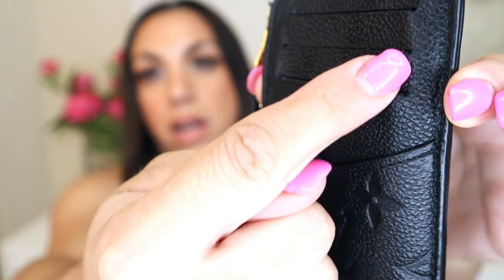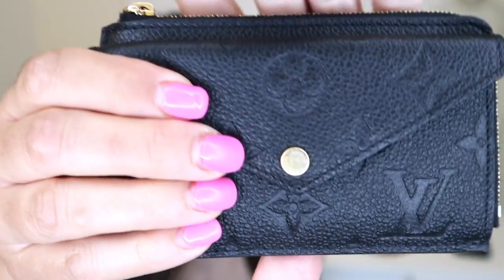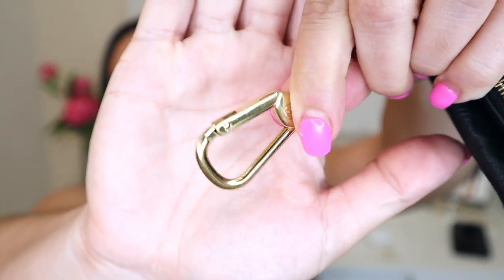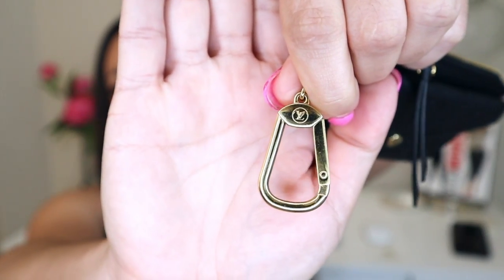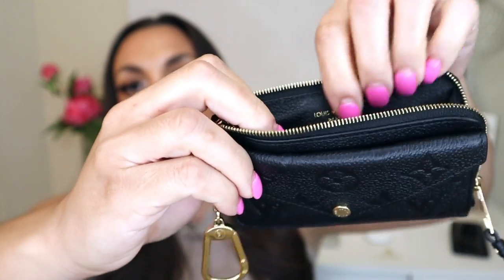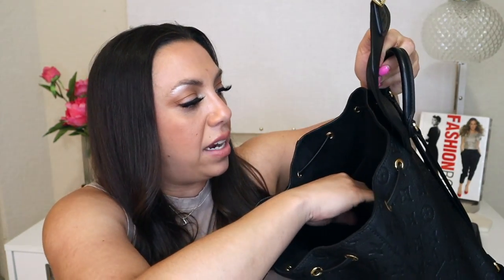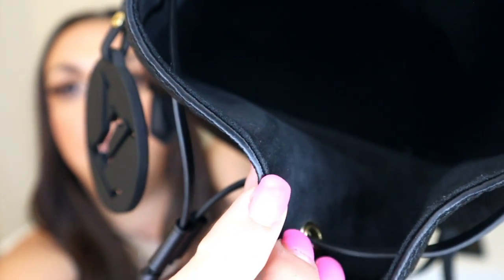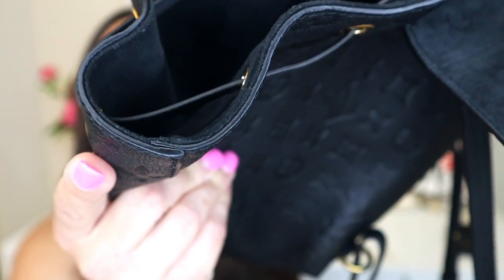LOUIS VUITTON EMPREINTE WEAR & TEAR! LV RECTO WALLET & MONTSOURIS BACKPACK! IS IT WORTH THE EXTRA $$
HEY EVERYONE!!

I HOPE YOU GUYS ARE DOING AMAZING!! I HAVE HAD SOME REQUEST FOR THIS VIDEO TO SEE A GOOD WEAR AND TEAR ON THE EMPREINTE LEATHER. IS IT WORTH THE EXTRA COST AND IS THE LEATHER REALLY THAT GREAT??

WATER WIPES-